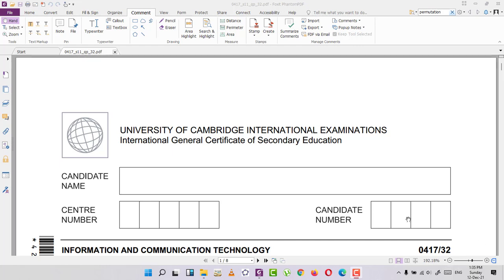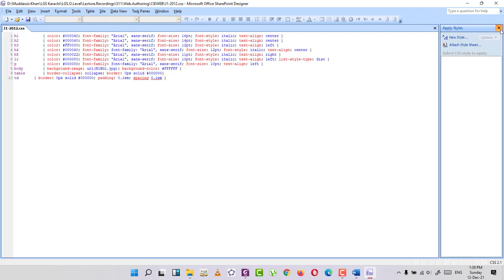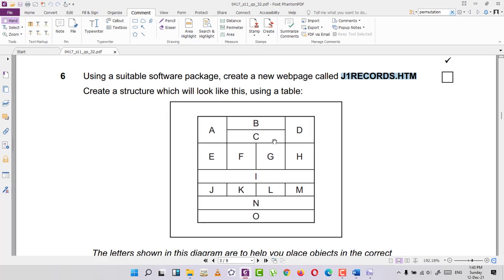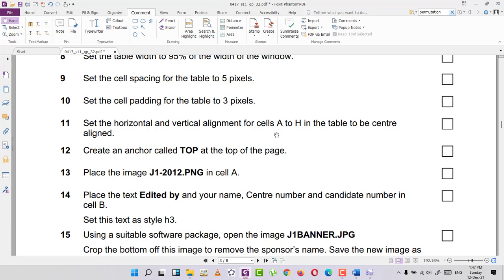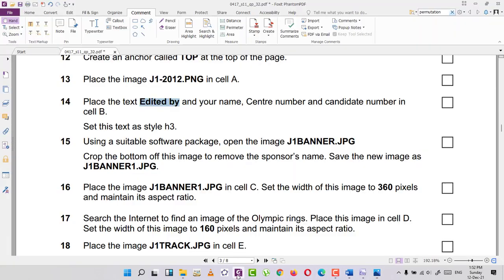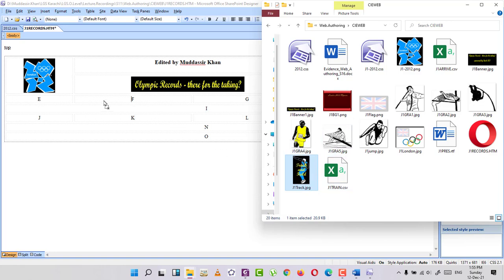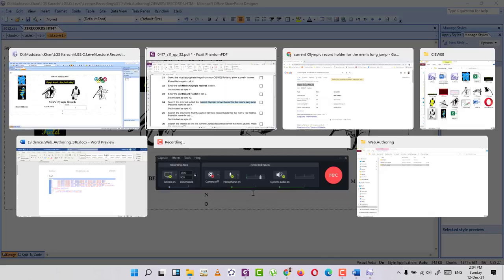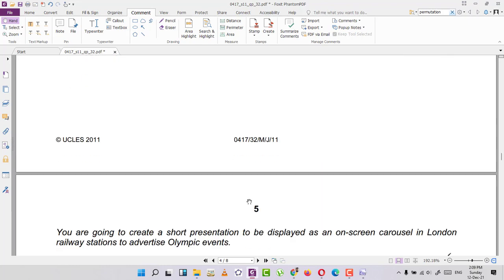S11_Web Authoring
May June 2011 Web Authoring Section.